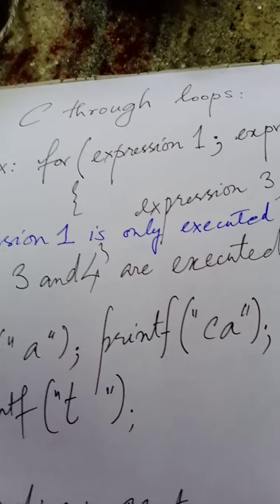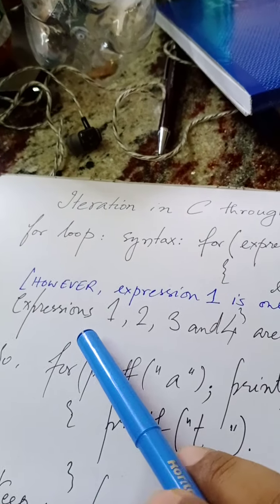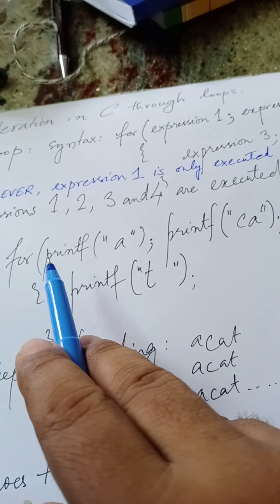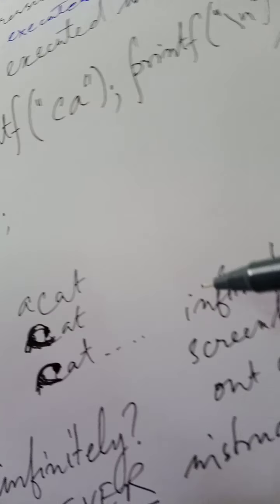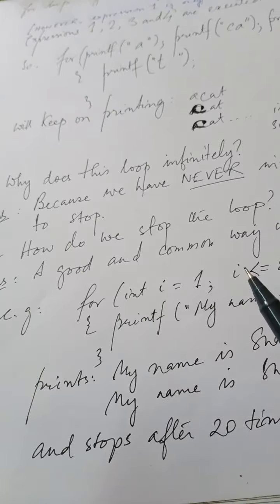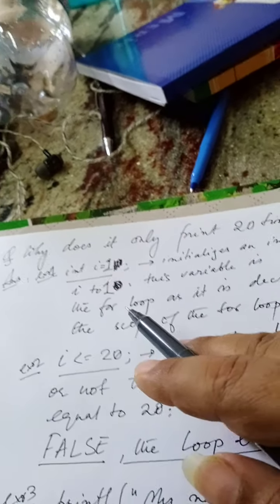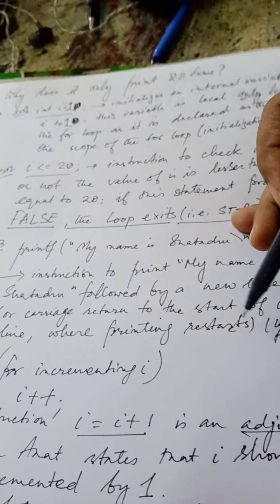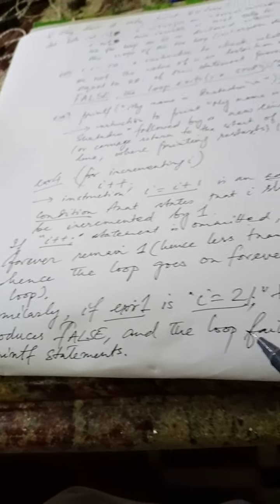For loop in C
Programming for loops in  C